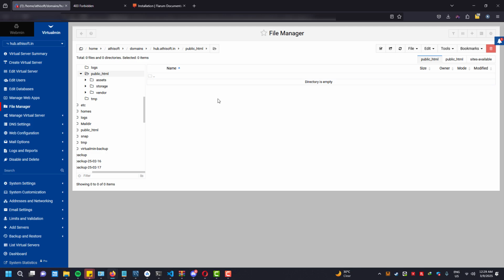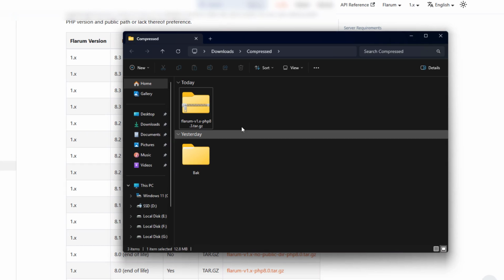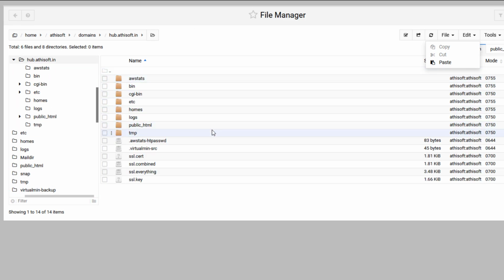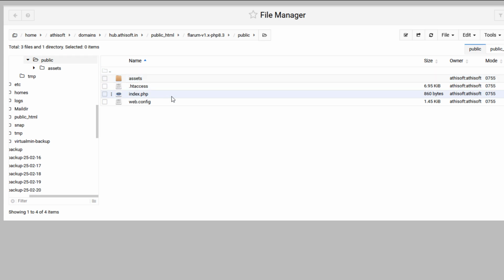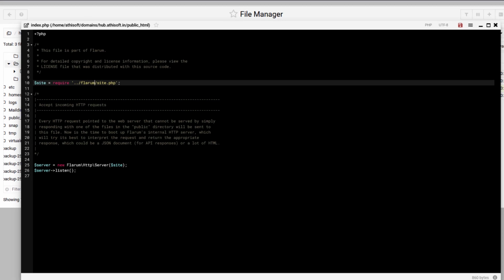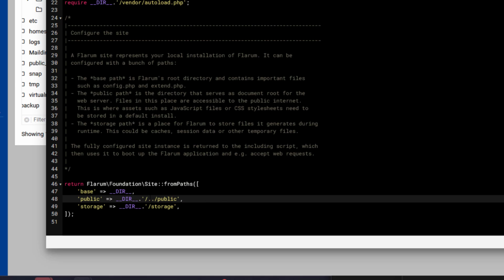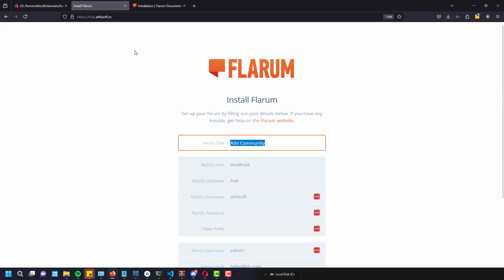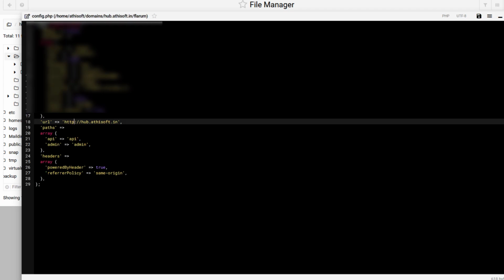[Solved] How to Install Flarum - Flarum Installation Guide | 100% Working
Works with Cpanel, Virtualmin, and everything. Looking for a step-by-step guide to install Flarum? This Flarum installation tutorial covers everything you need to set up Flarum Forum on your server. Learn how to install Flarum on shared hosting, VPS, or localhost with Composer. Follow this 100% working method to get your Flarum site running smoothly. Watch now and set up your forum today!